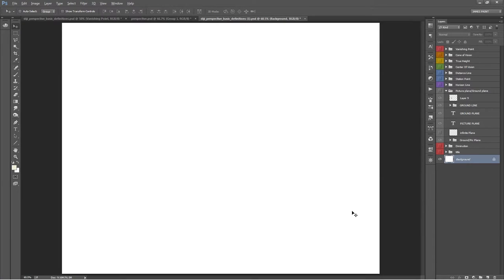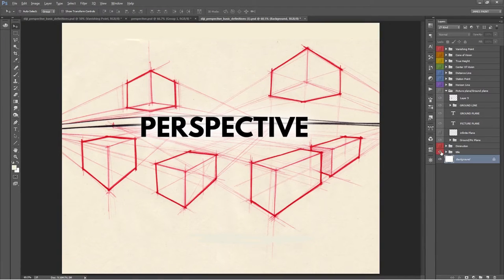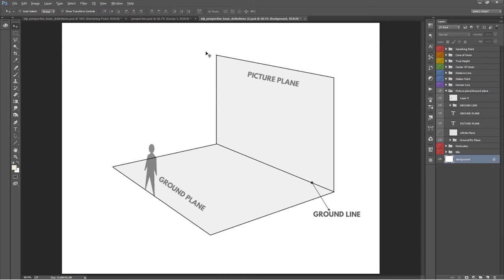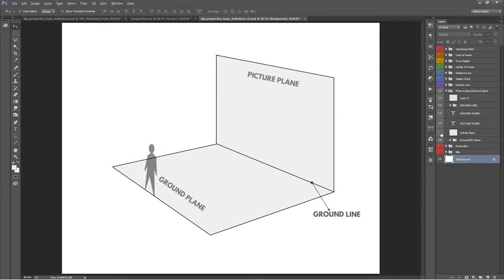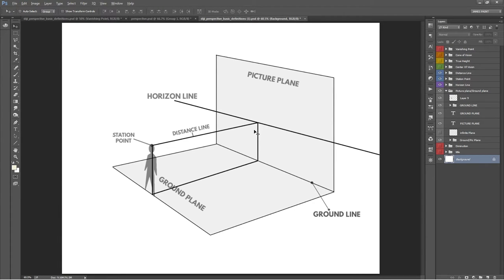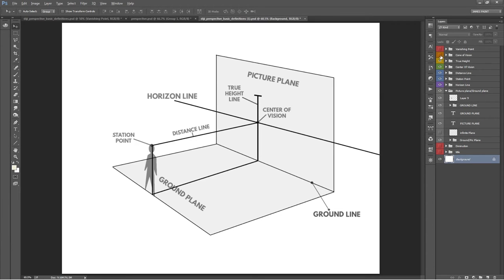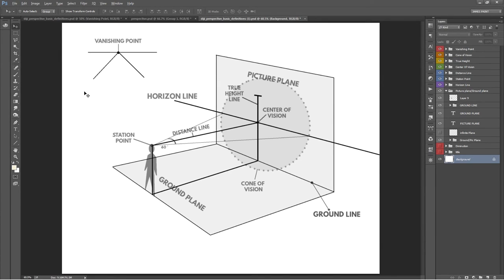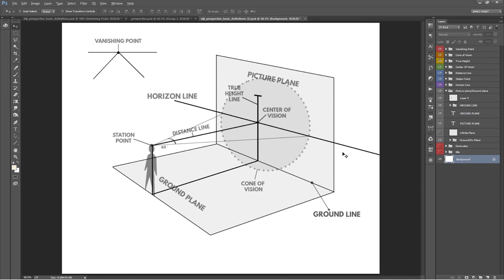Perspective Basics for ABSOLUTE BEGINNERS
This starter video simply shows and defines the basic elements for drawing in perspective in a simple and practical way.